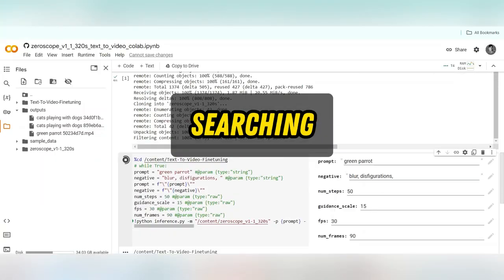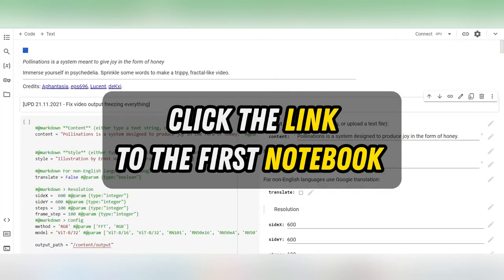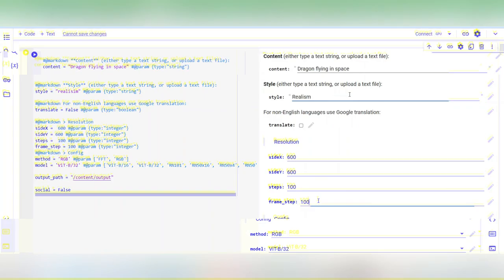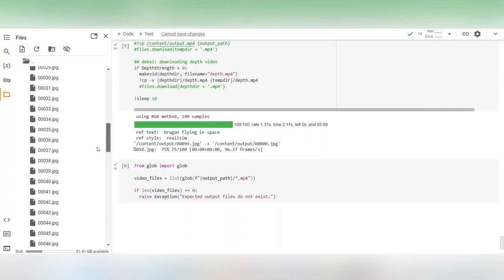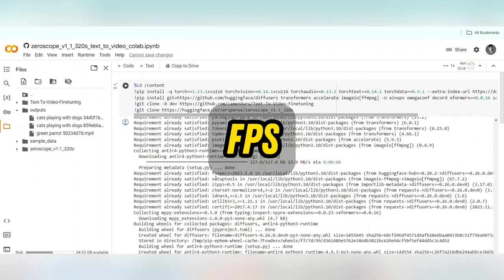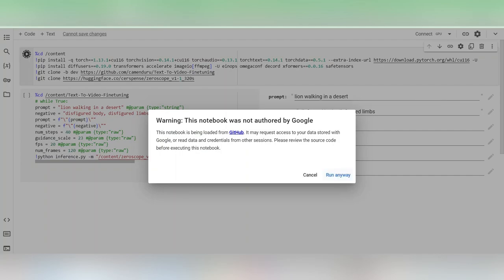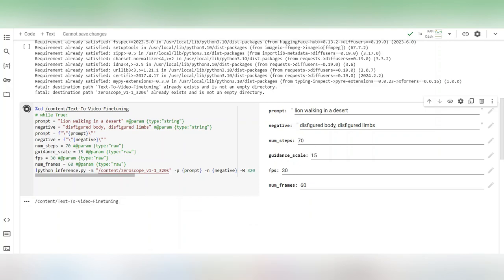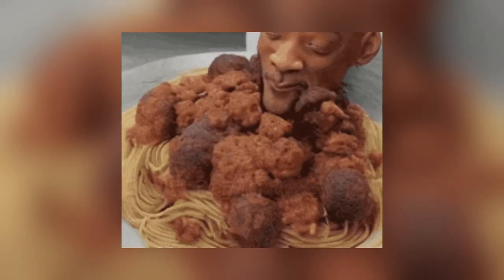Google Colab Text to Video- the EASY Way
In this Google Colab text to video tutorial, we'll walk you through everything you need to get started with Google Colab and start generating free videos like a pro effortlessly. Google colab stable diffusion is the best way to generated unlimited images free, and in this tutorial, we're taking those static images to the next level with text to video.

Video Sections
0:00 Intro
0:48 Colab Text to Video Notebook 1
2:15 Downloading and Checking the First Video Output
3:17 Colab Text to Video Notebook 2
5:26 Overall Results and Comparison to Other Tools